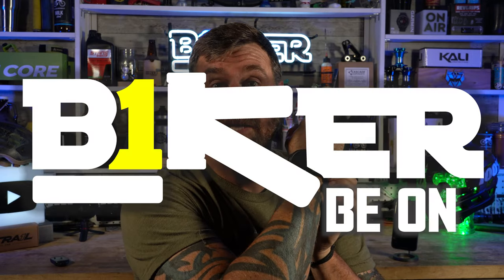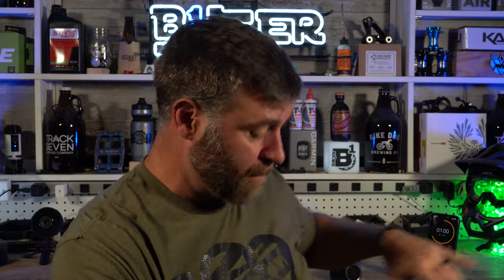Better than a bike computer? - Garmin Fenix 6 Solar - 90 Second Review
I've been a long time Garmin fan and have had a boatload of thier products.  After they were on the B1KER Bar podcast they sent me one of the Fenix 6 Solar watches.  I was using a Fenix 3 so this was quite the upgrade.  I was questioning whether or not the solar thing was a gimmick.  I go over the pros and cons of this watch in 90 seconds...or at least as many as I can squeeze in there.

►Featured Links
::: Garmin Fenix 6 Solar